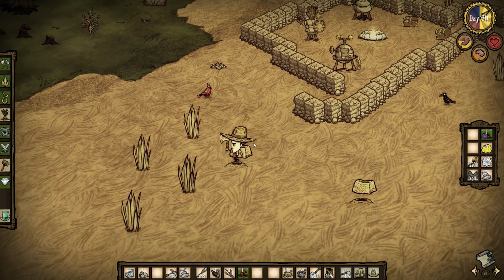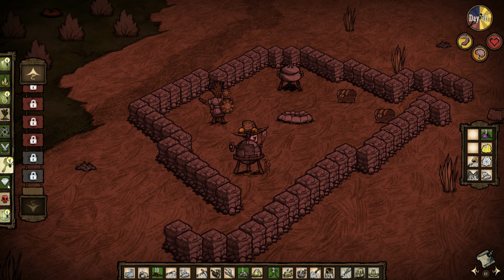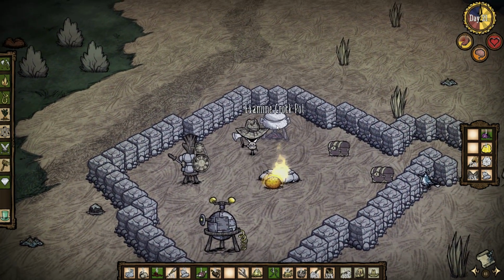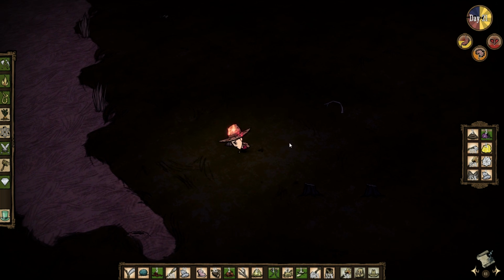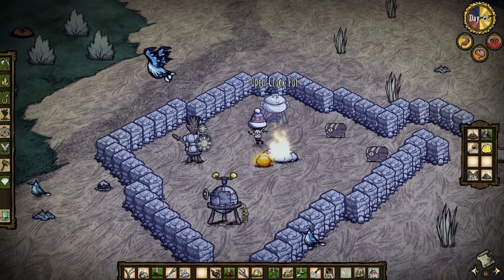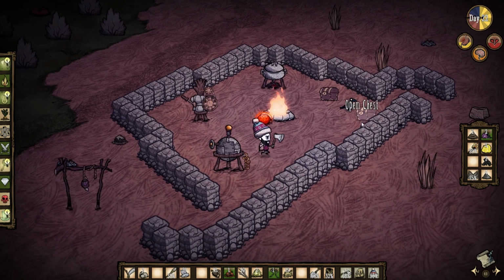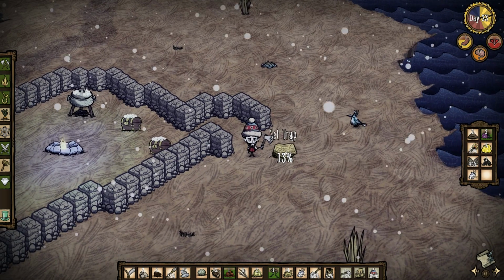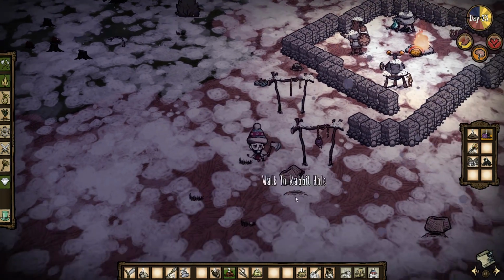Don't Starve 2013 Let's Play - Part 5 - Winter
Welcome to Don't Starve Let's Play series! Don't Starve is a survival game with a unique art-style. Survive in a world full of strange creatures, dangers and surprises!